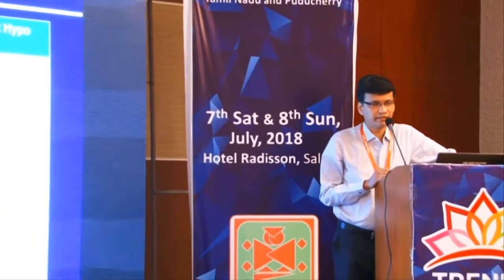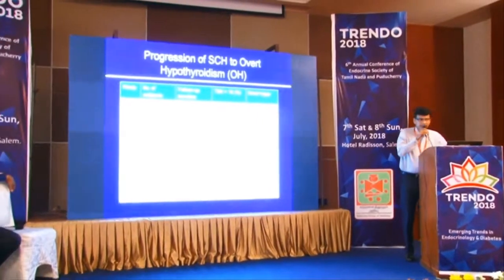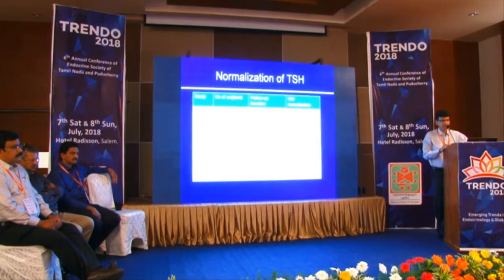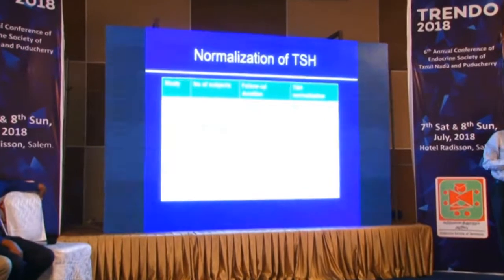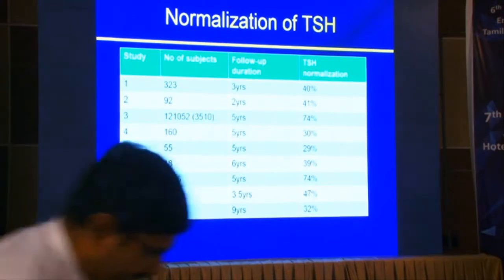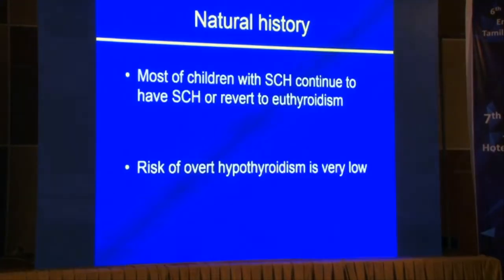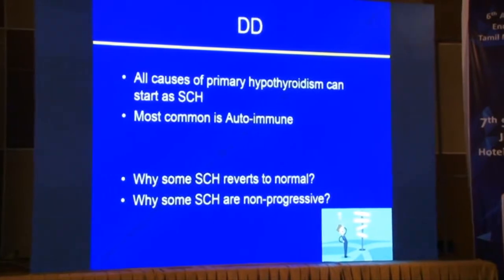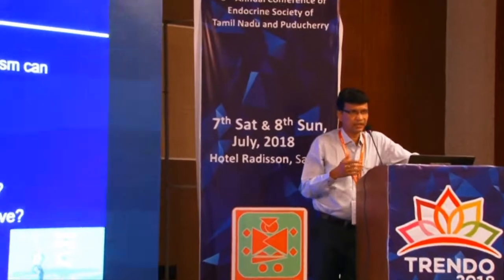Approach to the child with mild TSH elevation-Sivan Arul Selvan-Trendo2018